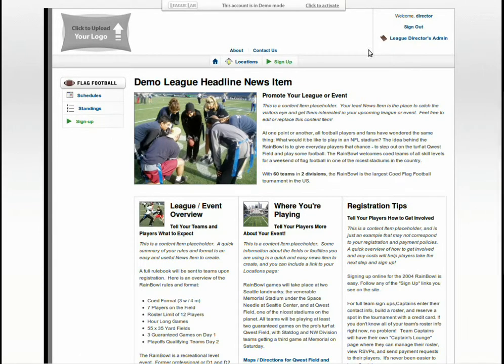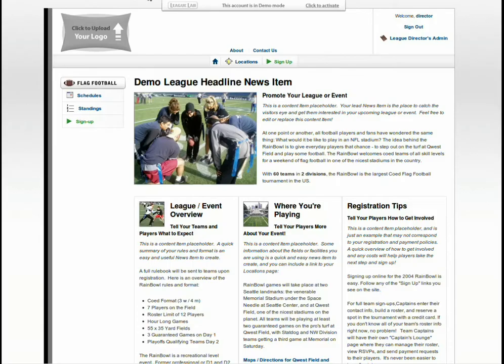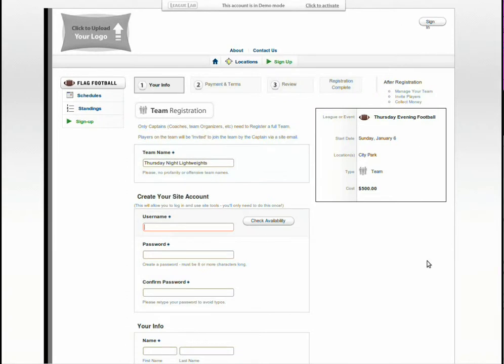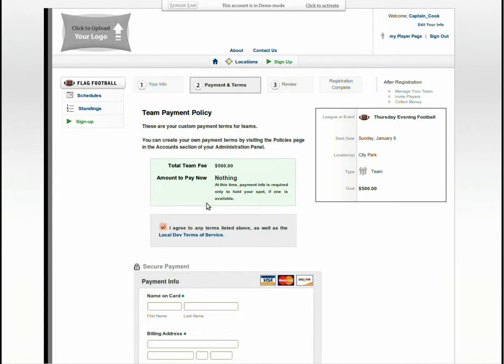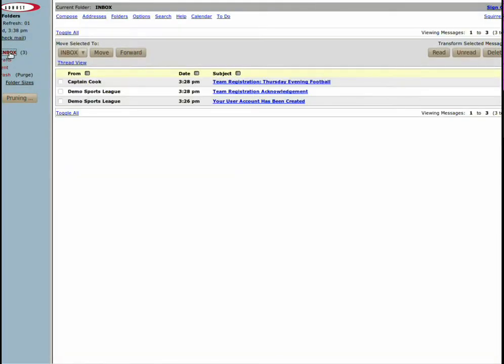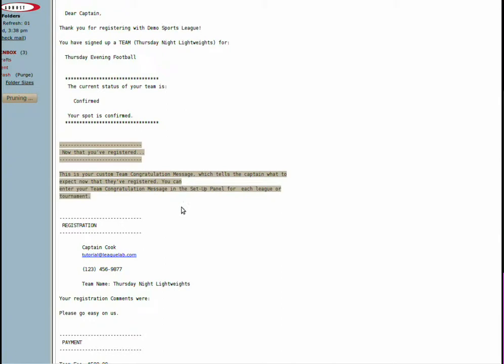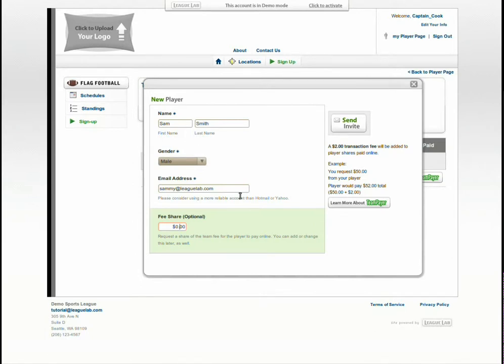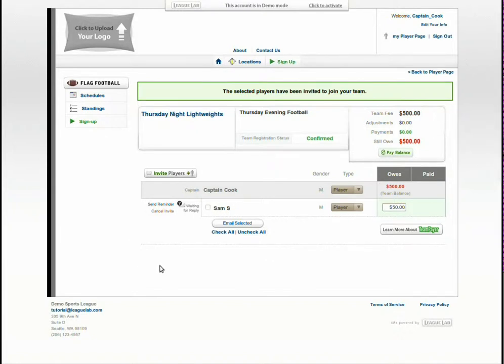League Lab Team Registration: Part One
This tutorial walks you through the process of registering a team and inviting players using the League Lab platform.

Note: This video uses a Captains Pay setup, but League Lab supports a Players Pay model, as well.